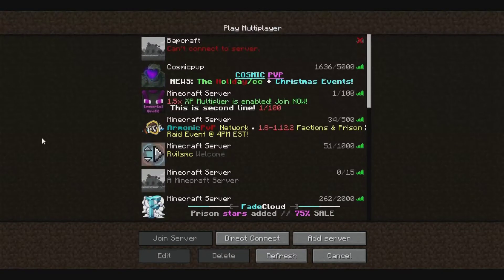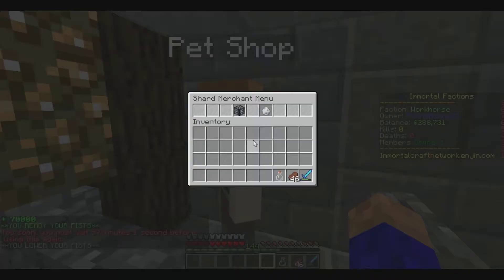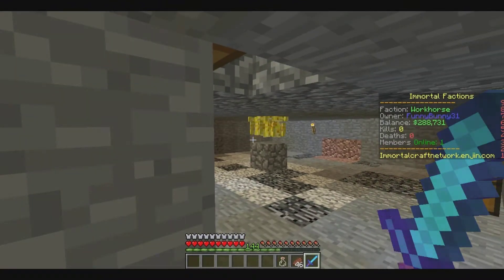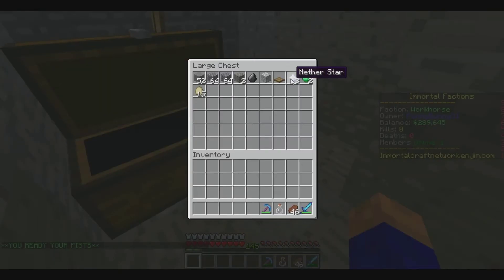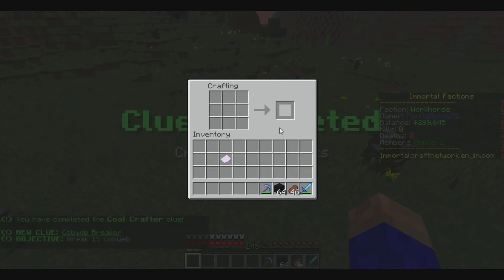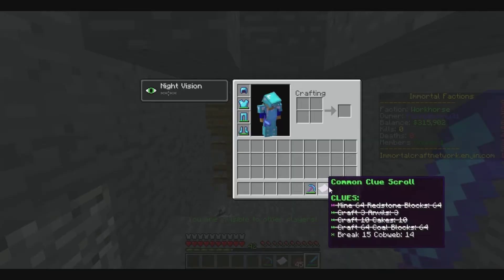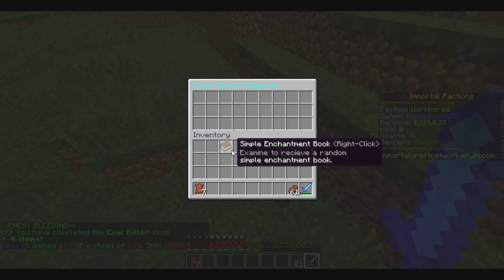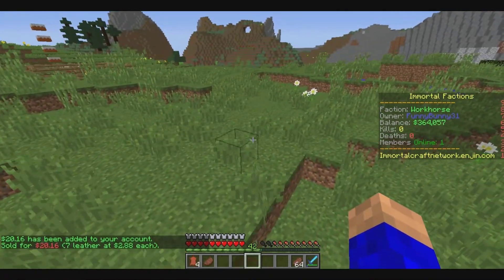Minecraft Factions!! The New Updates!!!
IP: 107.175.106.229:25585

Check out or sweet T-shirts and more!!! workhorsegamine.spreadshirt.com

Minecraft Factions Pvp Cosmic Skyblock